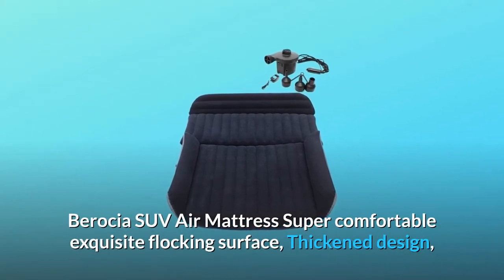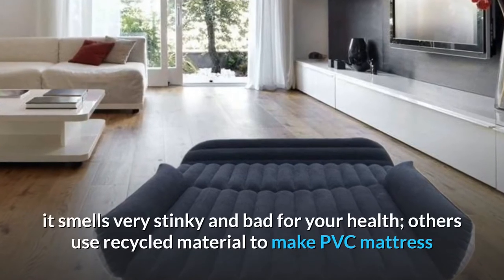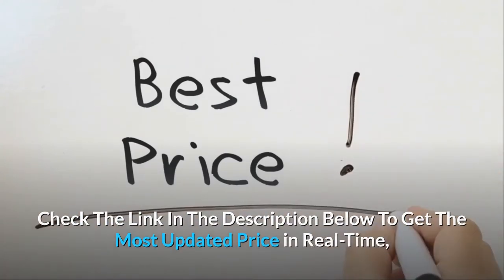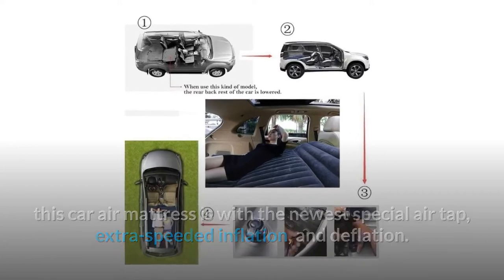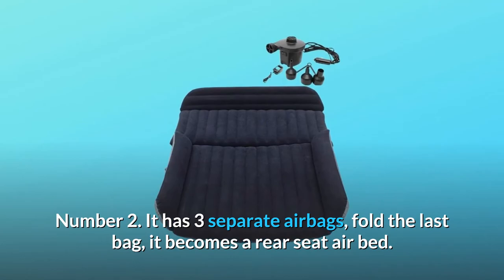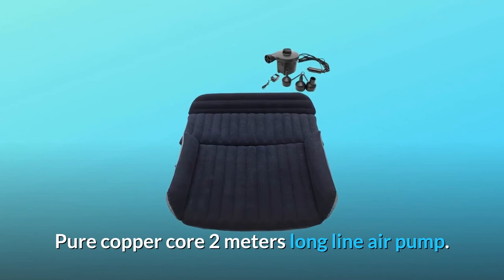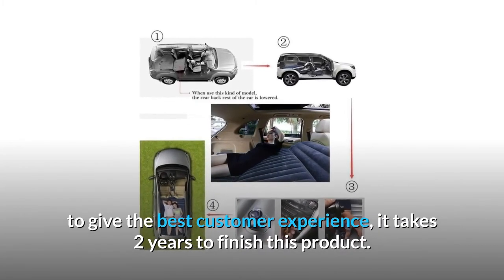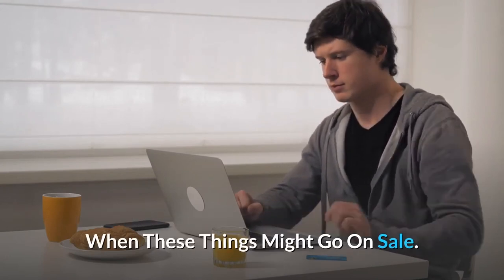Berocia SUV Air Mattress Thickened Car Bed Review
Check Amazon's latest price (These things might go on Sale)

Berocia SUV Air Mattress Thickened Car Bed - review: berocia suv air mattress, thickened car bed inflatable home air mattress portable campi...
   hometak car air mattress bed for truck suv trunk long size inflatable pad camping electric pump.

review of qdh suv air mattress thickened car bed back seat mattress... berocia suv air mattress thickened car bed inflatable home air mattress portable camping outdoor mattress flocking surfa.
 hometak car air mattress bed for truck suv trunk long size inflatable pad camping electric pump camping thickened minivan quick inflation  deflation.

berocia suv air mattress, thickened car bed inflatable home air mattress portabl.

Berocia SUV Air Mattress - berocia suv air mattress review,  perfect fit!
meet multiple needs - the size of qdh suv air mattress is 72. saygogo suv air mattress review.

suv air mattress/-thickened portable car mattress /inflatable mattress with air-pump/qdh/amazon.
top 5 best suv air mattresses in 2020 - reviews and buying guide. qdh suv and car air mattress review.

Berocia SUV - berocia suv air mattress review,  perfect fit!

top 5 best suv air mattresses in 2020 - reviews and buying guide. here are top 7 suv cars launching from holi 2021 to diwali 2021 in india from maruti suzuki  hyundai  tata motors  mahindra.
7 game changer suv cars launching from holi to diwali 2021. review: saygogo suv air mattress camping bed cushion pillow - inflatable thickened car air bed... qdh backseat and suv air mattress review. micro suv camper build.

Searches related to Berocia SUV Air Mattress Thickened Car Bed Review

Berocia SUV Air Mattress
Berocia SUV
Berocia Air Mattress
Air Mattress